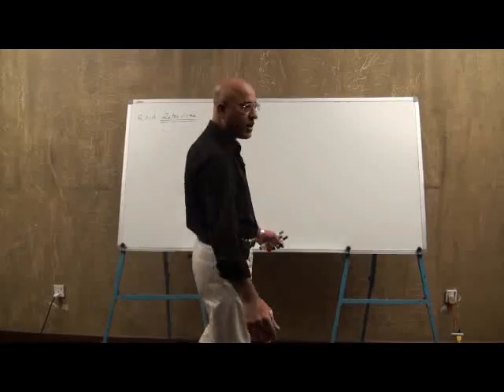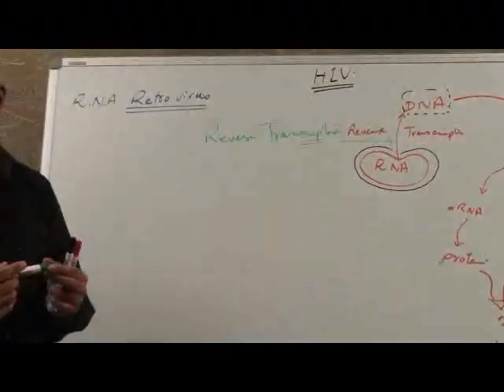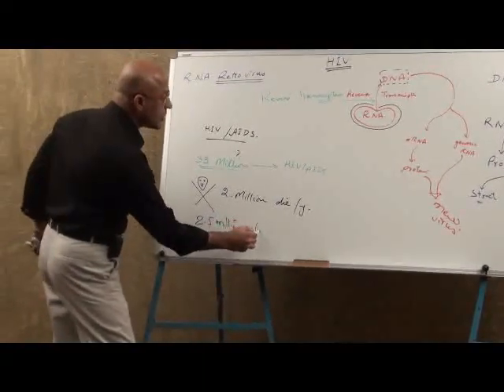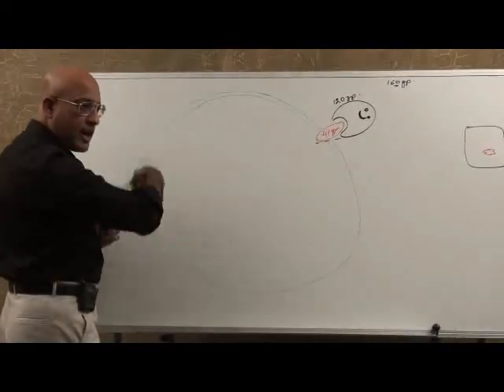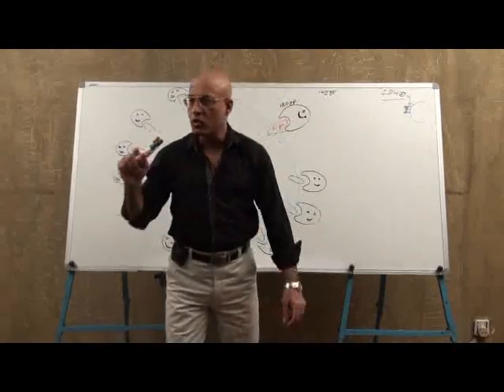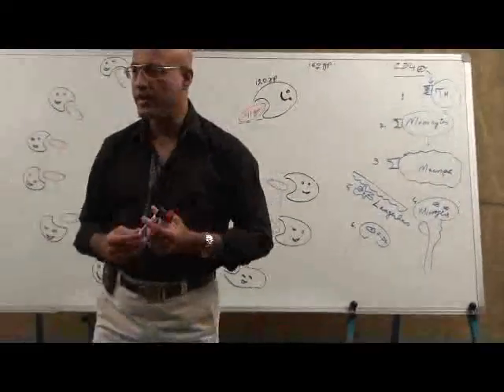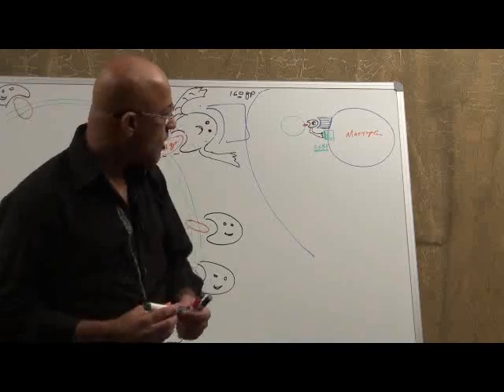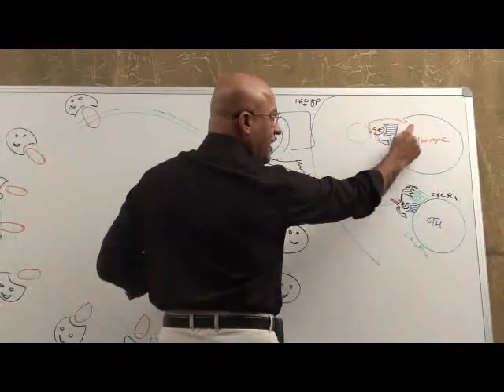HIV | AIDS | Symptoms and Treatment | Part 1/7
1. More than 800+ Medical Lectures.
2. Basic Medical Sciences & Clinical Medicine.
3. Mobile-friendly interface with android and iOS apps.
5. Download option for offline video playback.
6. Fanatic customer support and that's 24/7.
7. Fast video playback option to learn faster.
8. Trusted by over 2M+ students in 190 countries.
HIV (human immunodeficiency virus) is a virus that attacks the body's immune system. If HIV is not treated, it can lead to AIDS (acquired immunodeficiency syndrome). There is currently no effective cure. Once people get HIV, they have it for life. But with proper medical care, HIV can be controlled.